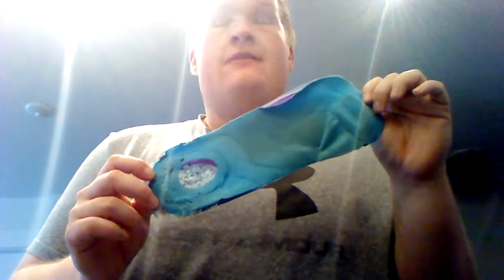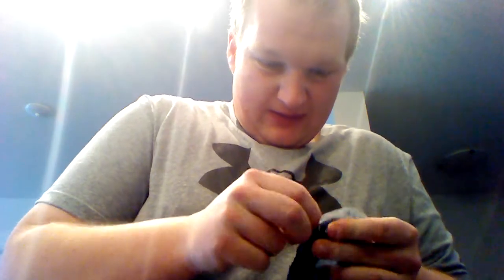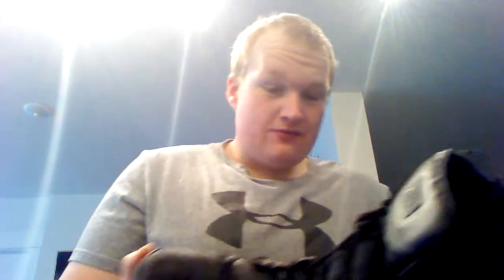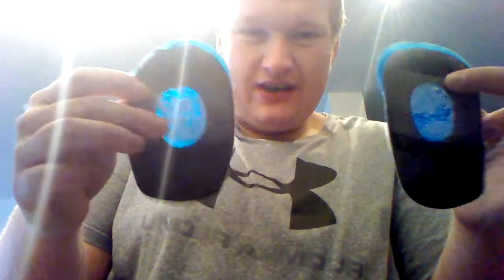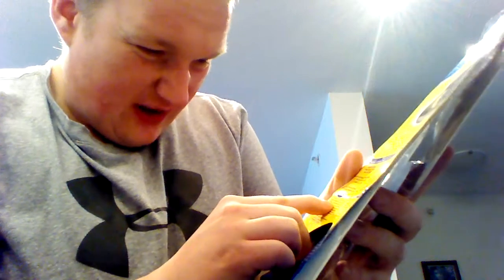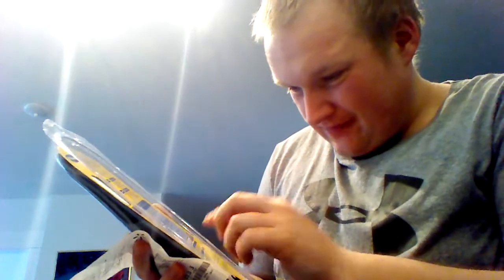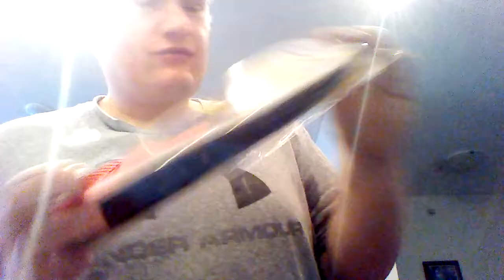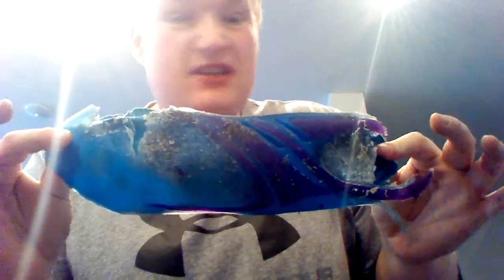dr scholl's insoles = junk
long story short dr scholls insoles never last